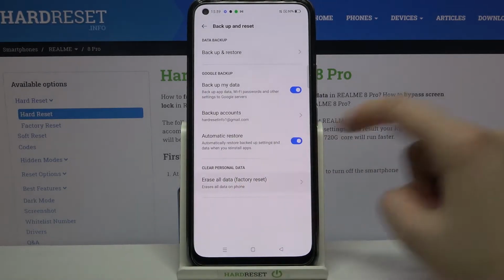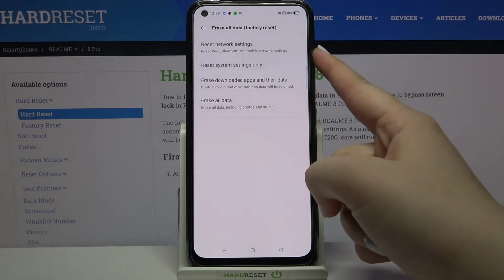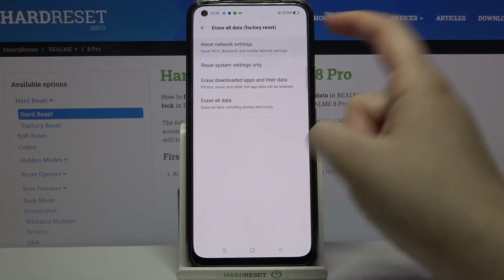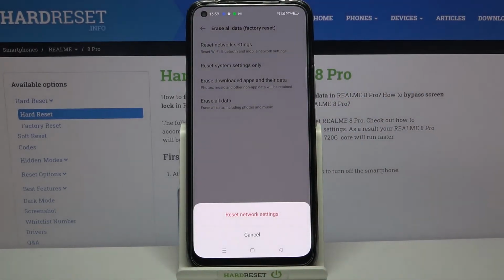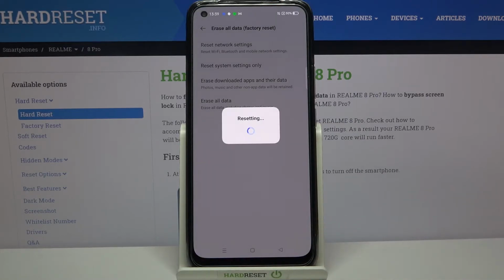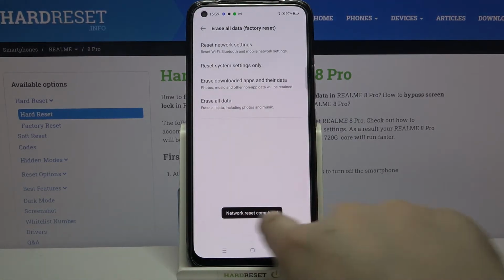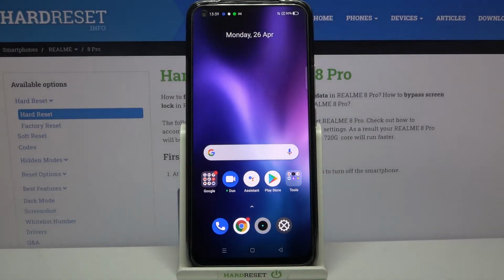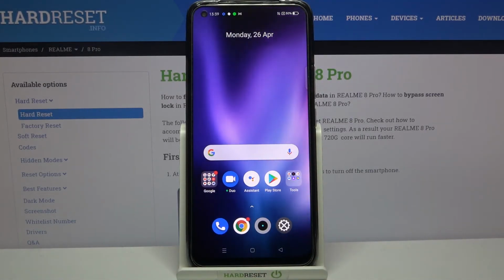How to Reset Network Preferences in REALME 8 Pro – Restore Network Defaults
If you meet some strange connection problems in your REALME 8 Pro, then here we are coming to show you how to fix them! In this video we’d like to share with you how easily you can find proper reset settings and what to do in order to successfully restore connection defaults. Thanks to this your device should get rid of any problems it meets with the network. So let’s follow all shown steps and successfully reset network preferences.

How to Reset Network Settings in REALME 8 Pro? How to remove all stored Wi-Fi networks in REALME 8 Pro? How to reset Bluetooth settings in REALME 8 Pro? How to delete the list of Wi-Fi networks in REALME 8 Pro?